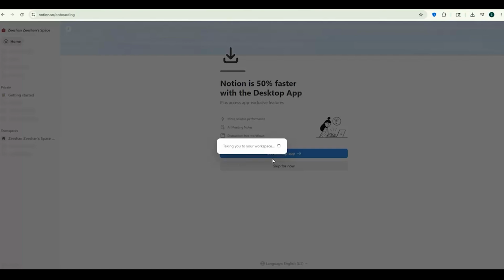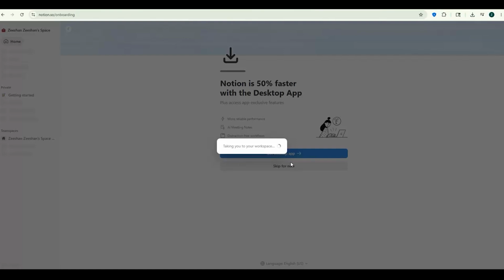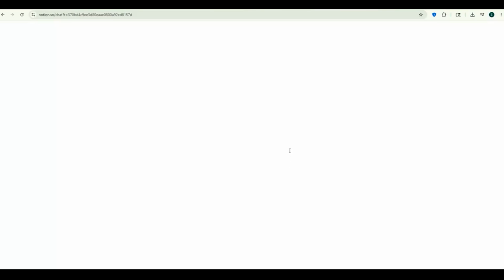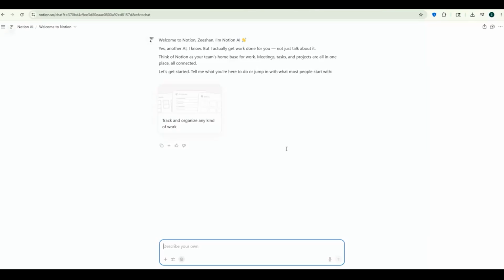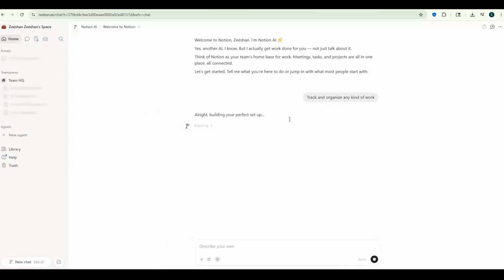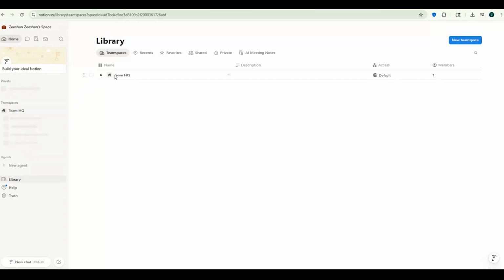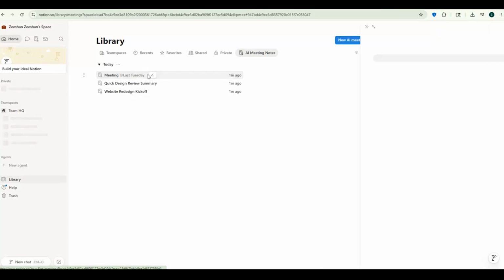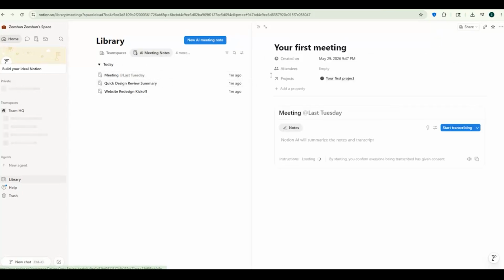How To Enable Features in Notion AI (2026) | Step-by-Step Guide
Hey friends and welcome back to a new honest review! This video explains how to enable features in Notion AI with a simple step-by-step guide.

We cover how to access workspace settings, activate Notion AI tools, manage permissions, use AI writing and productivity features, and ensure your plan supports the latest AI capabilities.

This video is for users who want a quick and easy guide to unlocking and using Notion AI features in 2026.